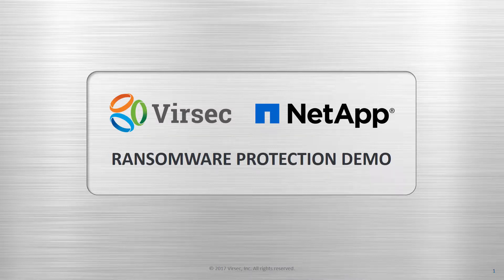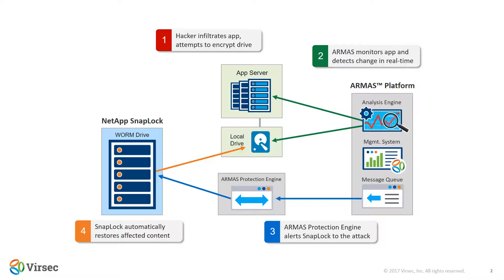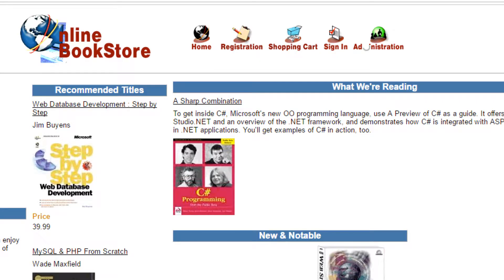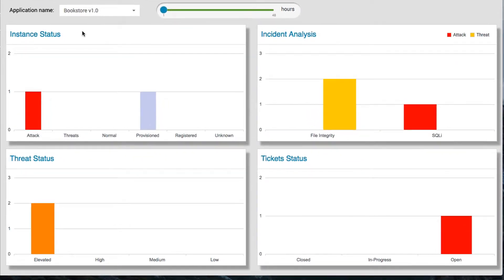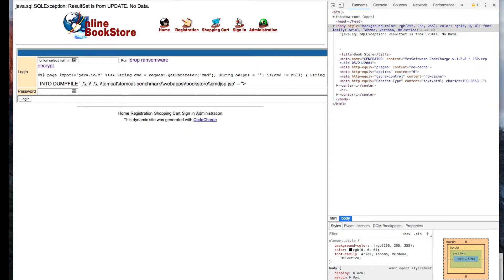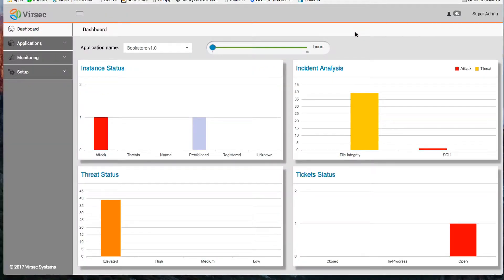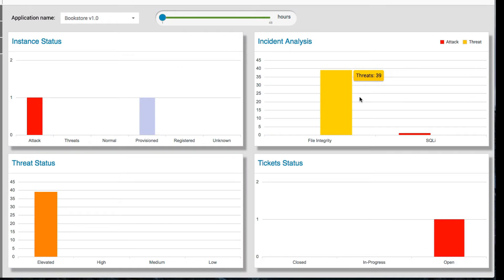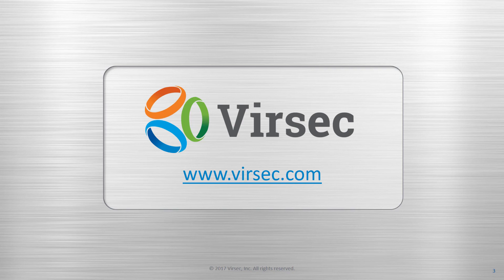Virsec blocks ransomware with NetApp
Demonstration of a ransomware attack detected and blocked by Virsec ARMAS, along with integration with NetApp SnapLock to restore encrypted files